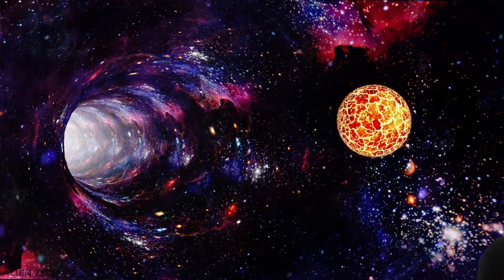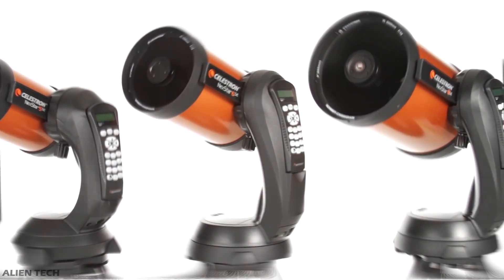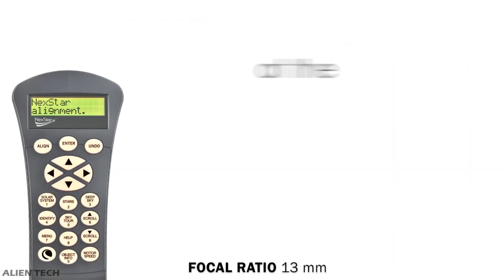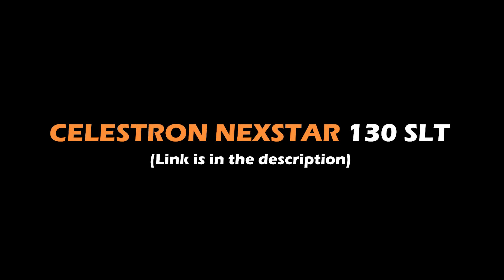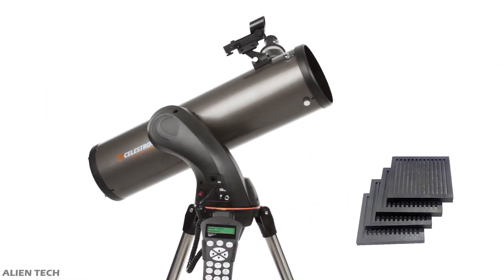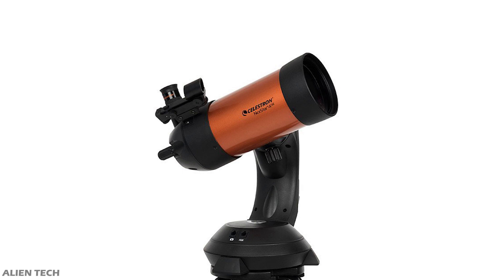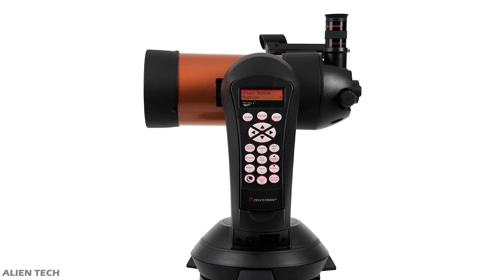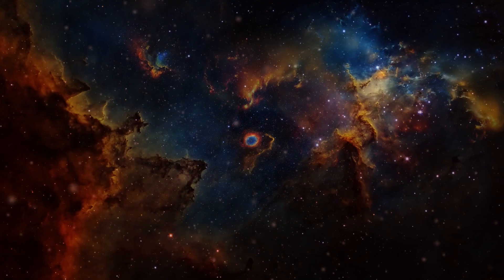CELESTRON NEXSTAR 4SE vs 130 SLT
If you are thinking of buying a telescope, then you must have come across the Celestron NexStar 4SE and Celestron NexStar 130 SLT. Both of these telescopes can be considered beginner's telescopes.
In this video, we have explained the difference between these two telescopes, hope it helps you to make a better buying decision.

0:00  Intro to both the Telescopes
1:11  Details of Celestron NexStar 4SE
2:09  Details of Celestron NexStar 130 SLT
3:05  Which one to buy?

1. Celestron NexStar 130 SLT

2. Celestron NexStar 4-SE

1. Celestron NexStar 8-SE

2. Celestron NexStar 6-SE